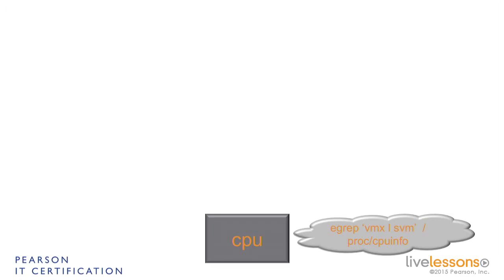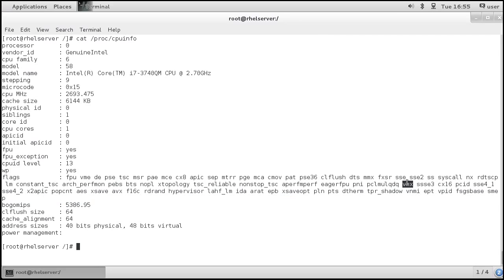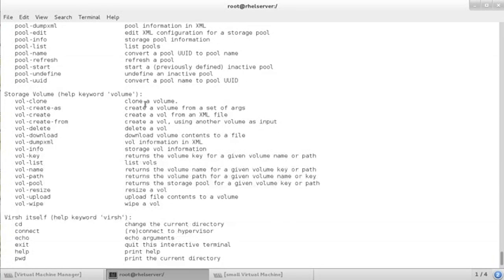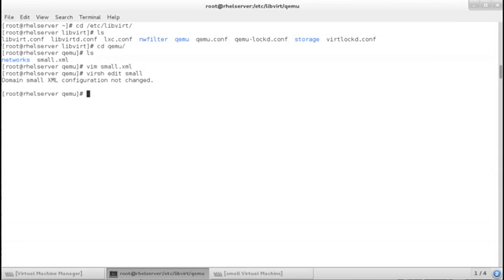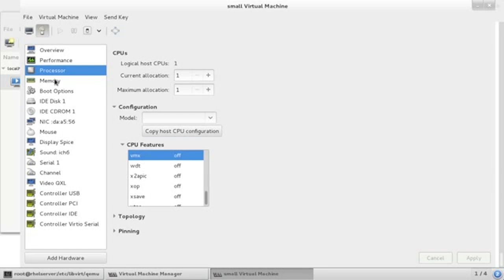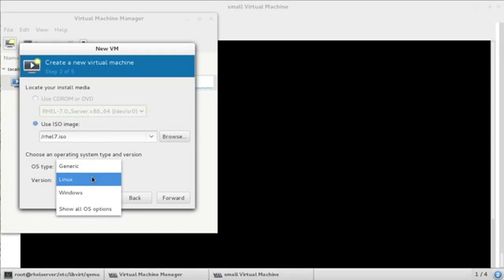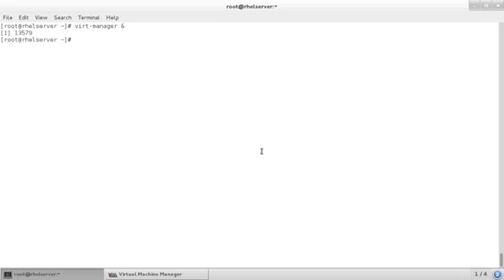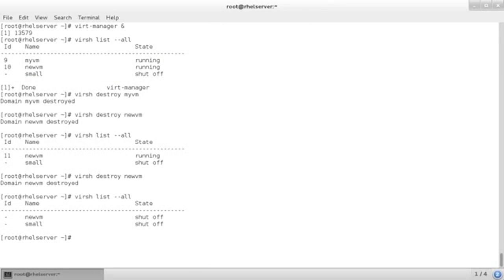Lesson 12 Working with Virtual Machine